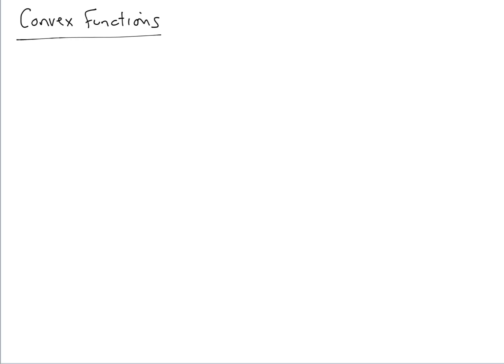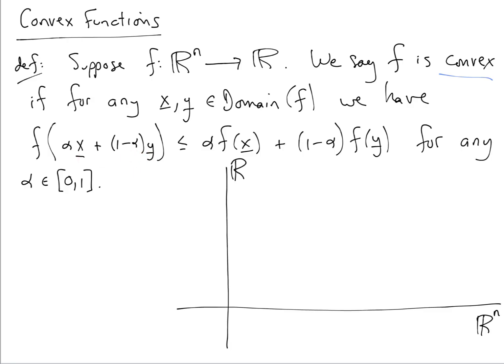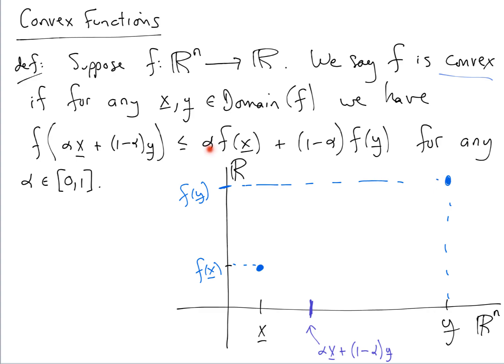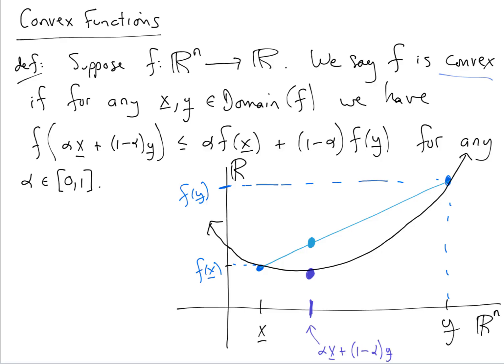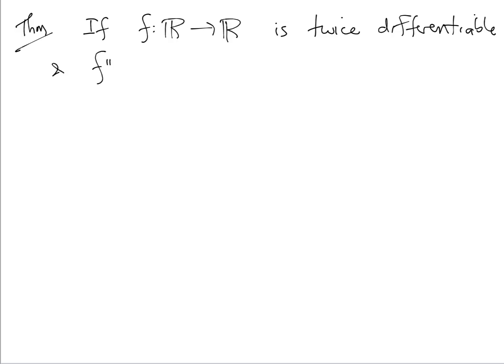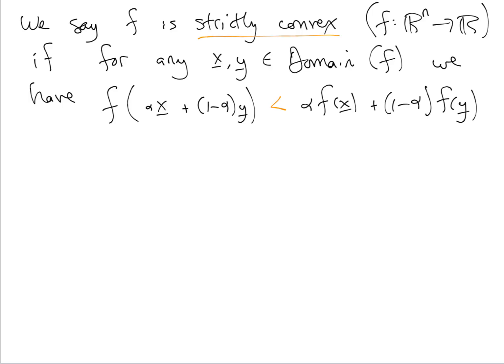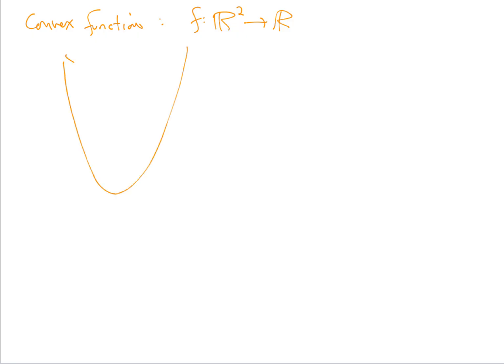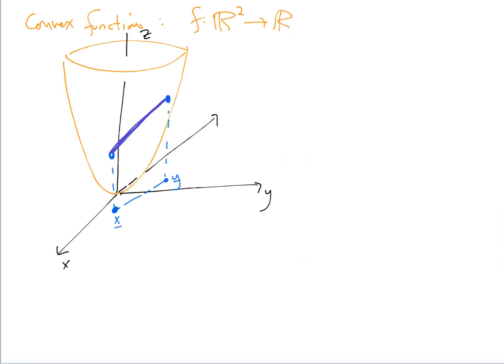Convex Functions Intro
We explore the definition and geometry of convex functions.